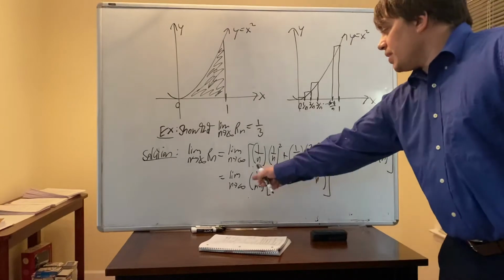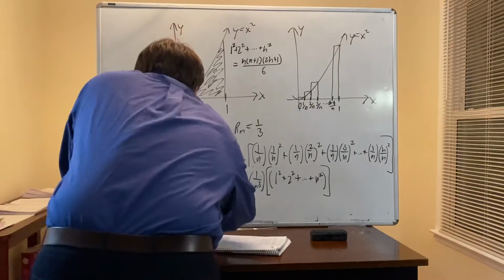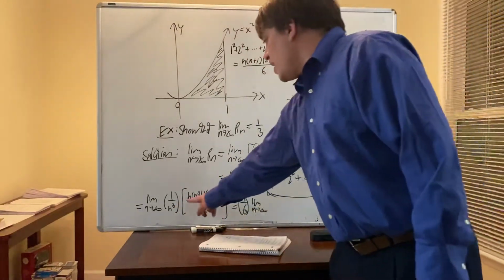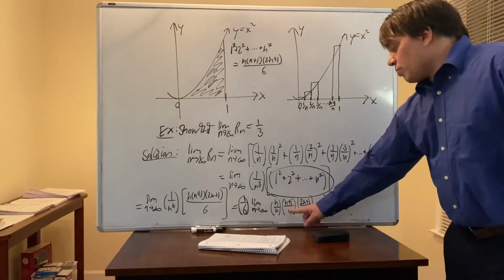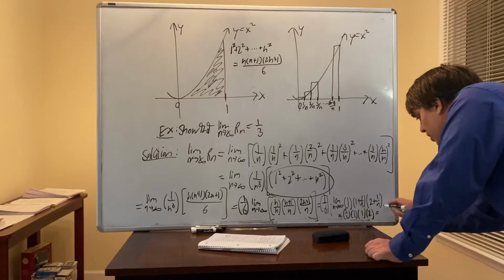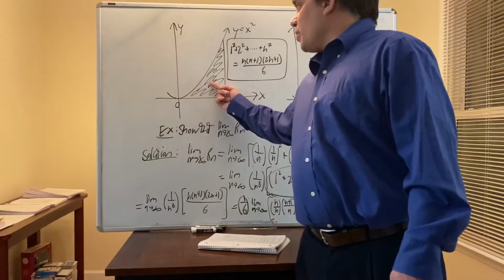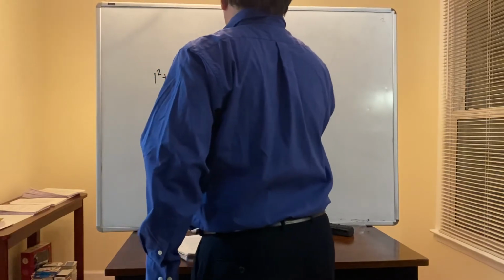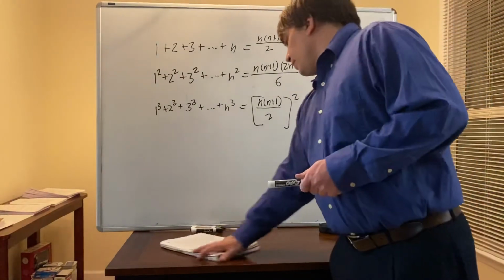Math 142 Session 1 Part 2